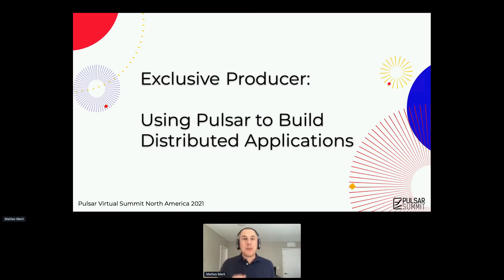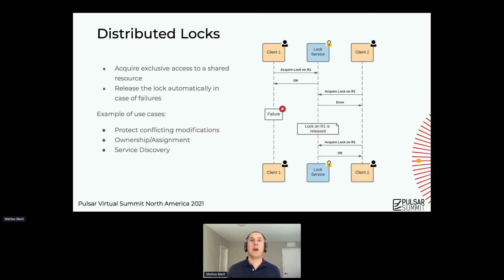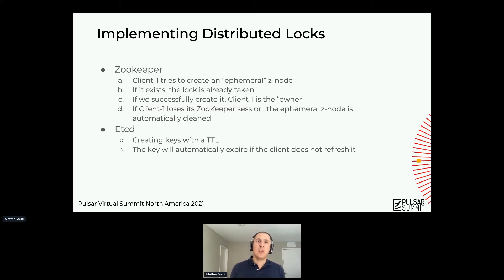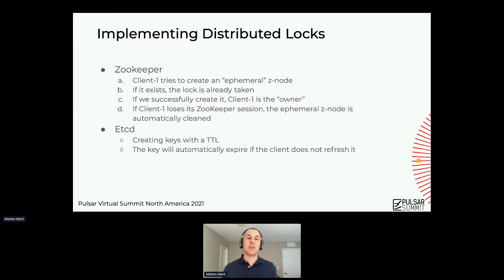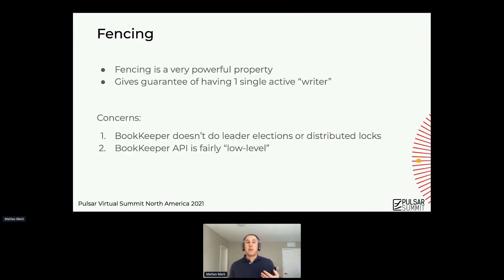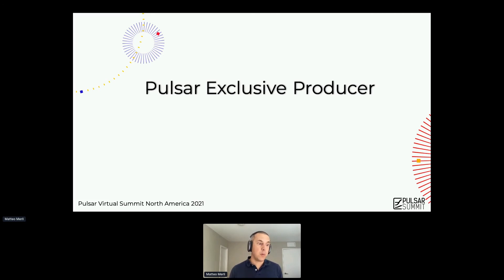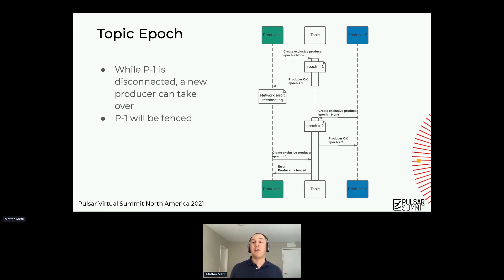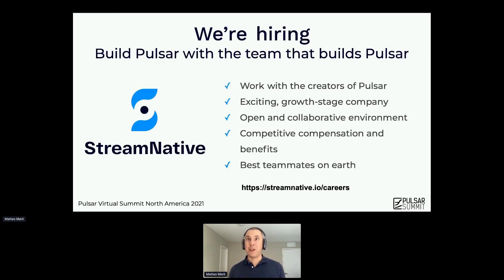Exclusive Producer: Using Pulsar to Build Distributed Applications - Pulsar Summit NA 2021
There are several patterns that are very useful when designing and building distributed applications, like leader election or “atomic broadcast”. In practice, implementing these concepts is a very difficult undertaking and it is often offloaded to external services. These services in turn need to be maintained and operated and might even expose very complex APIs or semantics.

“Exclusive Producer” is a new addition to the set of Pulsar’s features, and it allows an application to have the guarantee of exclusive access when writing to a topic and to discard any data from producers who lost the exclusive access.

During this session we are going to show how easy it is, using Exclusive Producer, to build very robust mechanisms of communications across different services or instances of a single service.

These mechanisms, like for example leader election, failover and “total order and atomic broadcast”, are the main building blocks to build consistent, correct and reliable distributed systems.

We will also present how the exclusive producer is implemented internally, and how it can guarantee its properties in the presence of all different sorts of failures.

Download your free preview of O’Reilly’s Mastering Apache Pulsar by Jowanza Joseph